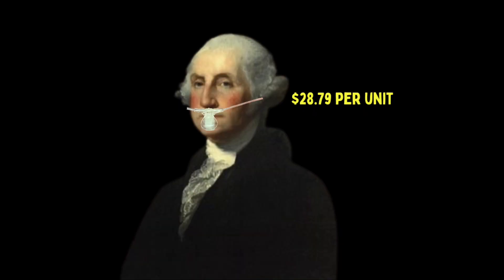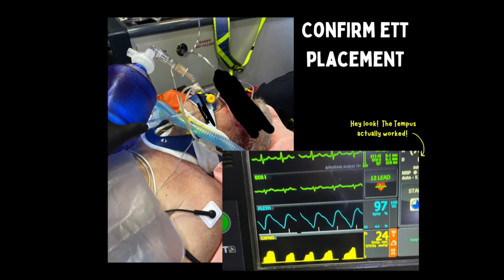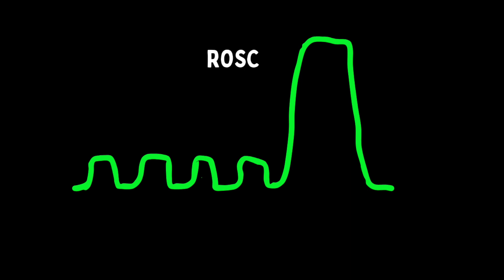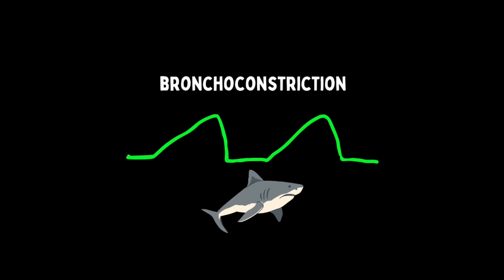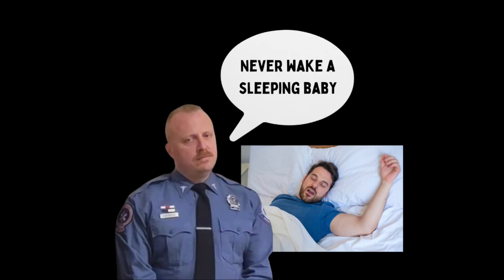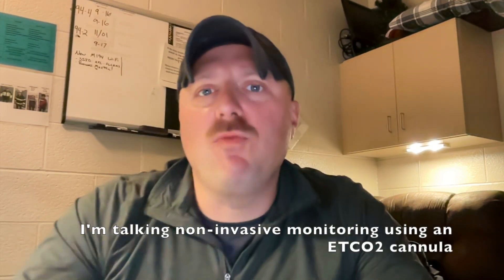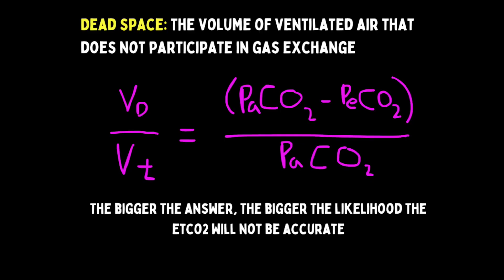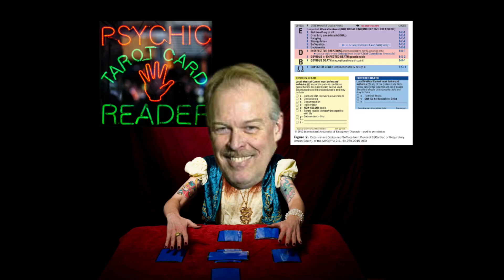End Tidal CO2 and Capnography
Some thoughts on the utility of end-tidal CO2 and capnography monitoring